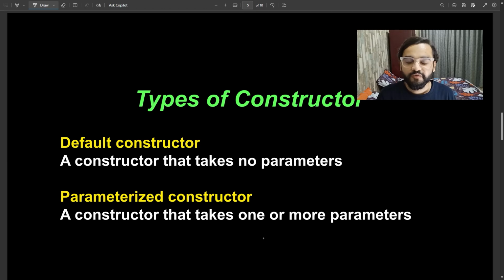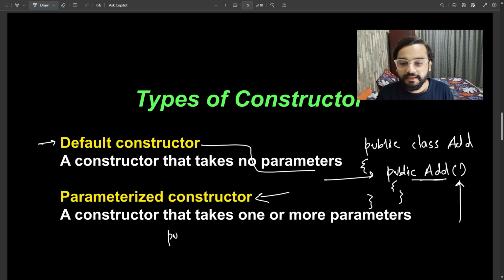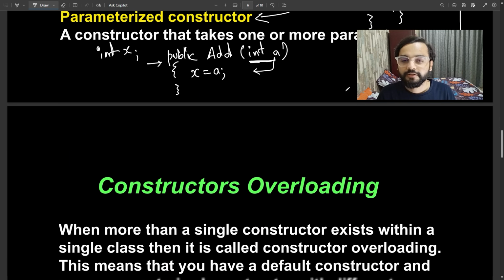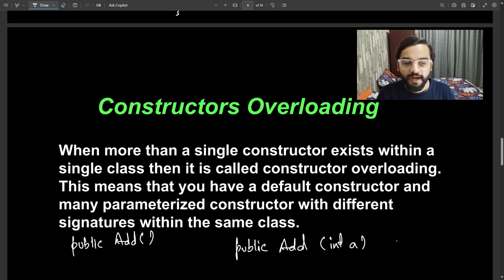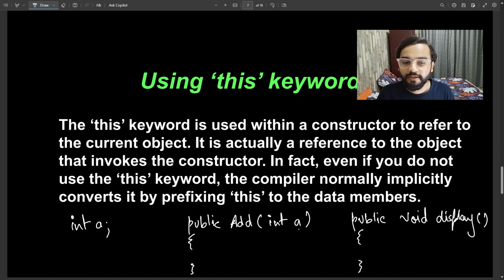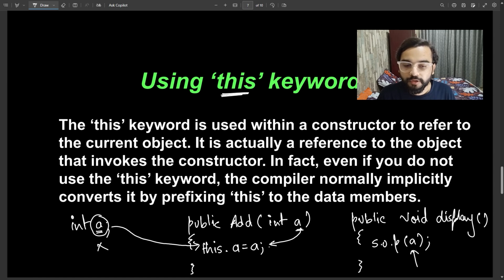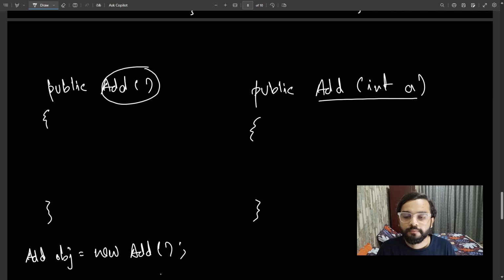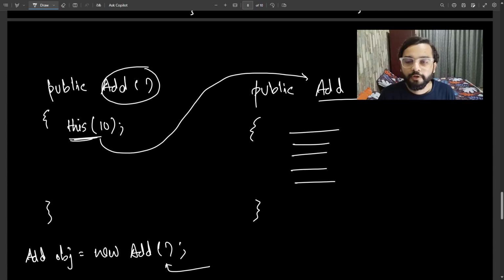Constructors - Part 2 | ICSE Class 10 | Arth Vahaluwala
Hello everyone, in this video I have explained the concept of constructor.

I have explained:
1. What are types constructor?
2. Concept of Constructor Overloading.
3. Use of 'this' keyword.
4. Calling constructor with another constructor.